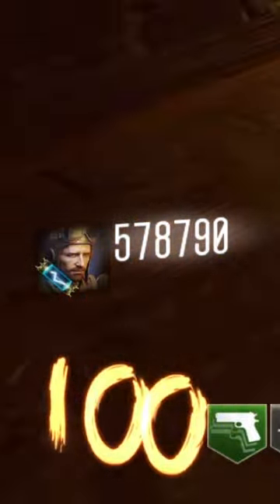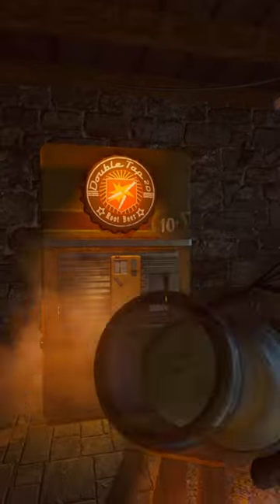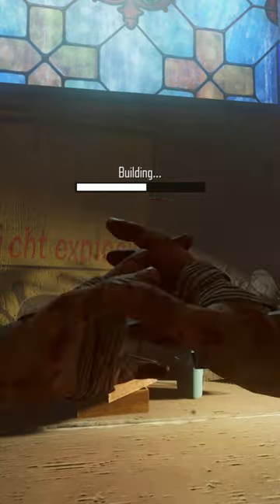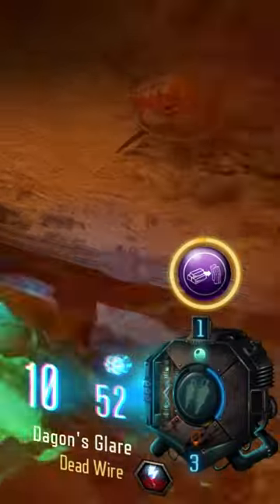Der Eisendrache Round 100 Strategy 2023!!!